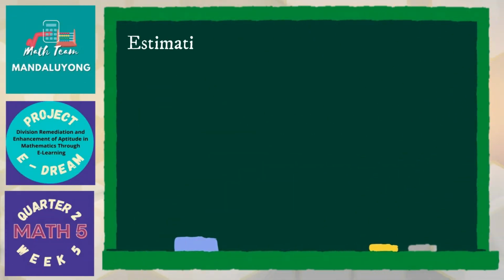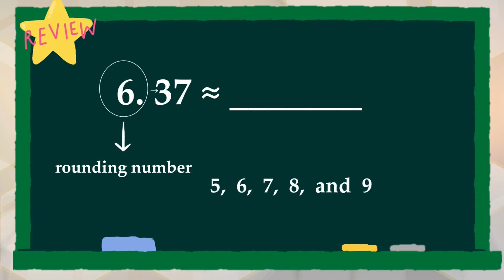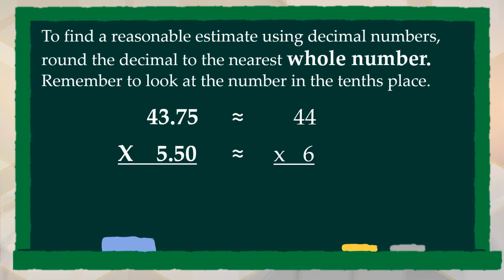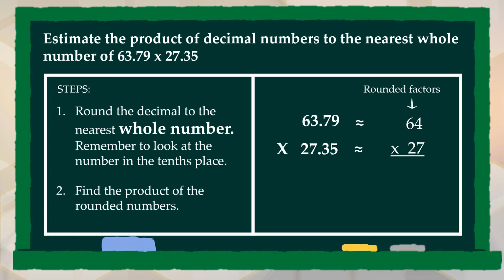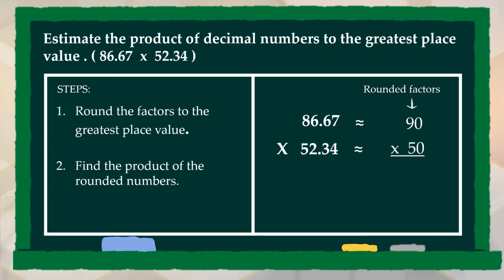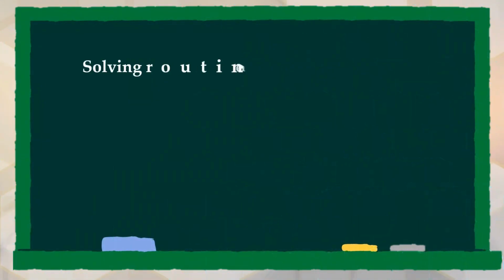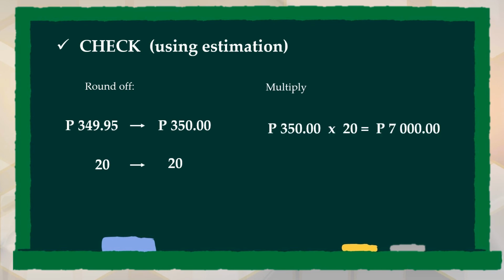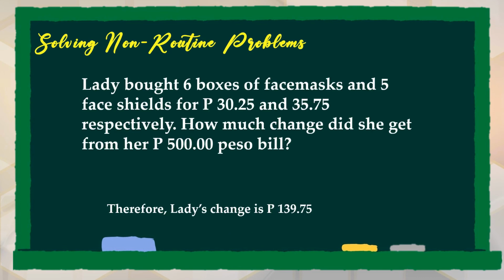Estimating Products of Decimals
Grade 5
Teacher Thielen